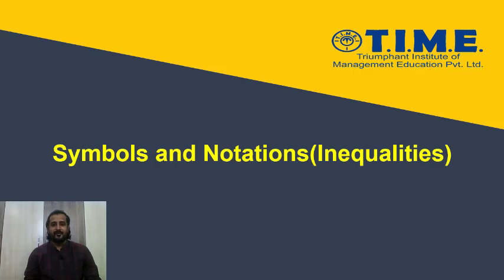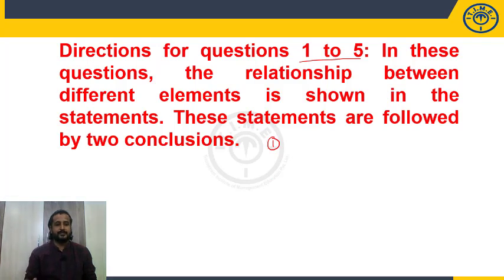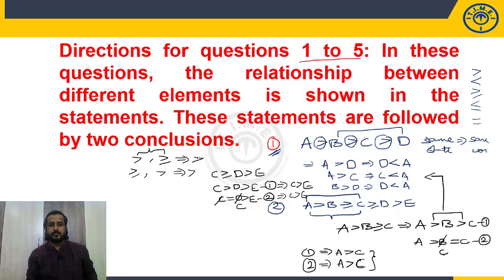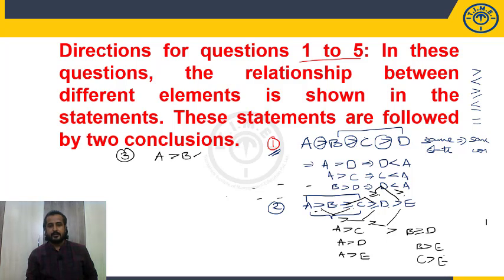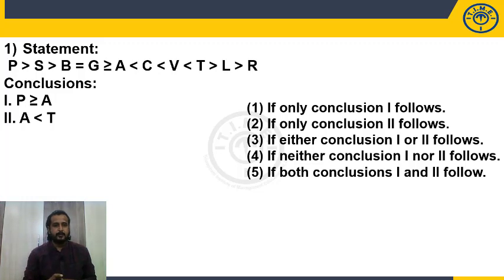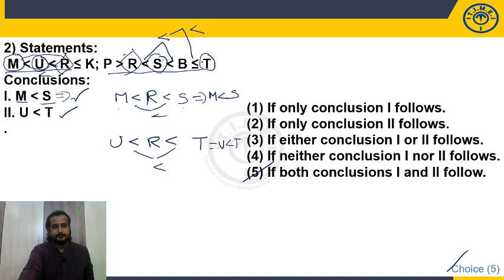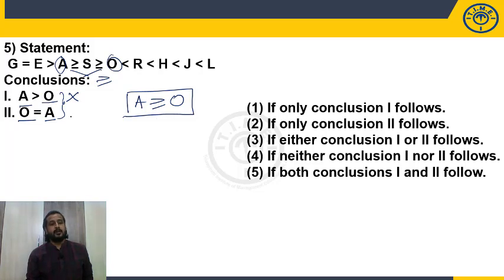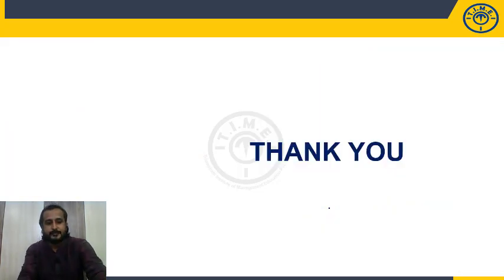Symbols & Notations (Inequalities) for IBPS / SBI Prelim Exams